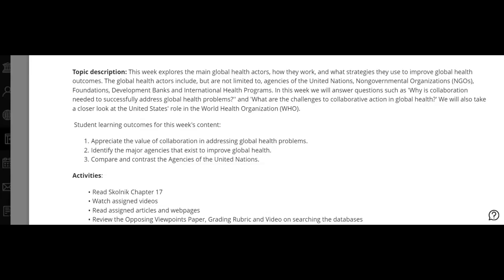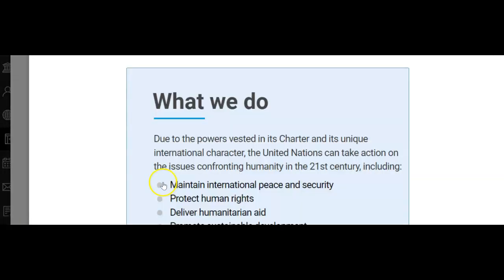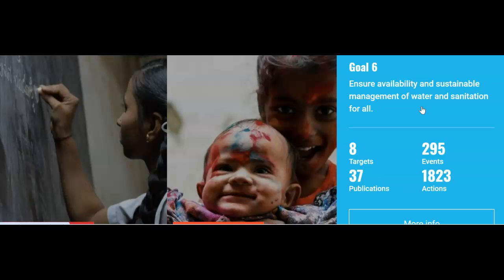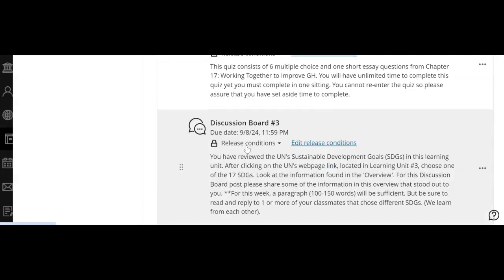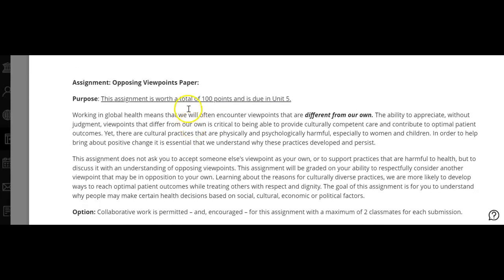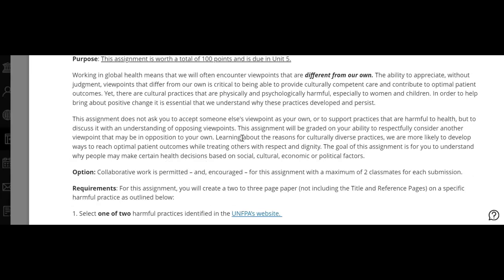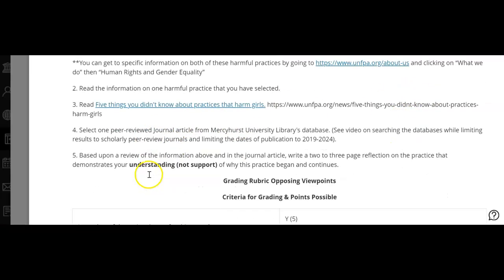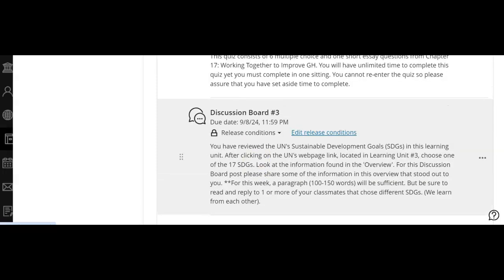NURS 402 LU #3